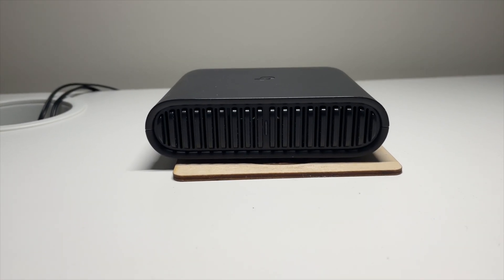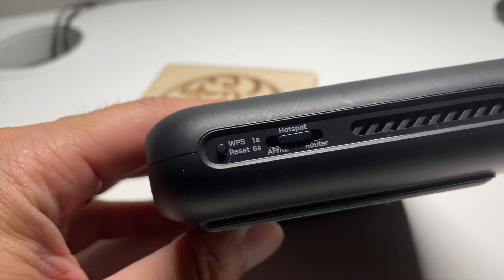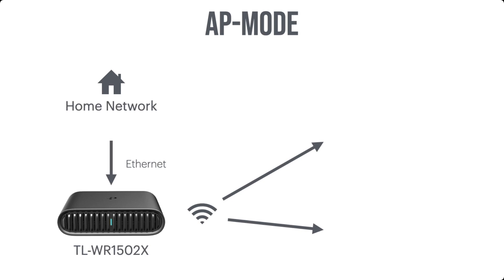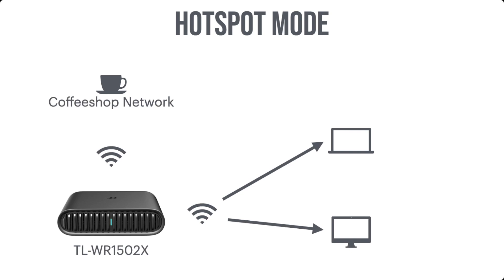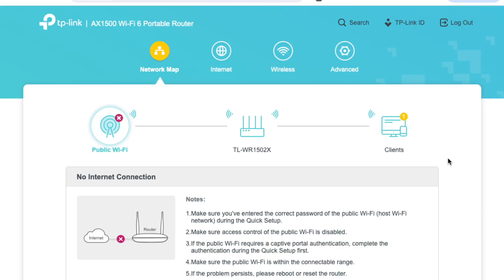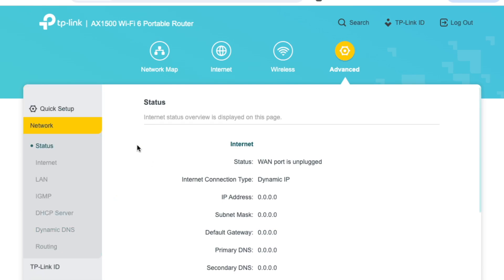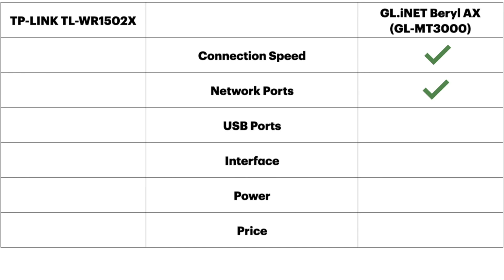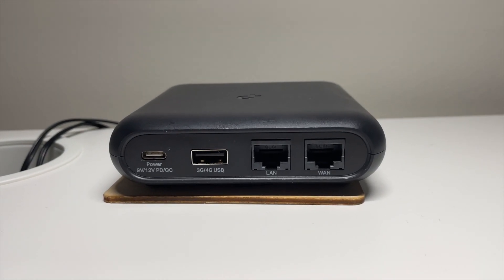The TL-WR1502X Travel Router From TP-Link Really Works!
In this video, I'm diving into the TP-LINK TL-WR1502X travel router. If you're wondering why you might need a travel router, I've got you covered! I'll be explaining the benefits and convenience of having one on your trips. I'll also go through the key features of the TP-LINK TL-WR1502X, including its performance, ease of setup, and portability. Plus, I'll compare it to other popular travel routers on the market to help you decide if this is the right choice for you. Don't miss out on this detailed review—your next trip might just get a whole lot easier with the right travel router!

TP-Link TL-WR1502X Travel Router

GL-iNet Beryl AX

0:00 Intro
1:02 Why do you need a travel router?
2:09 Product Tour
3:25 Different Modes
6:32 The Ports
7:55 Admin Interface
9:35 On Location Experience
10:26 Comparison to the GL.iNet Beryl AX
13:17 Conclusions